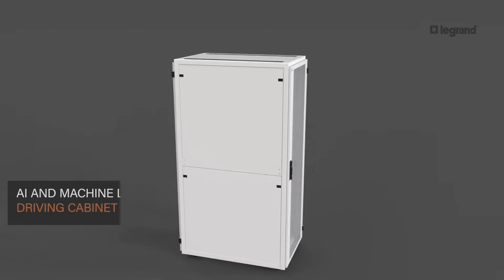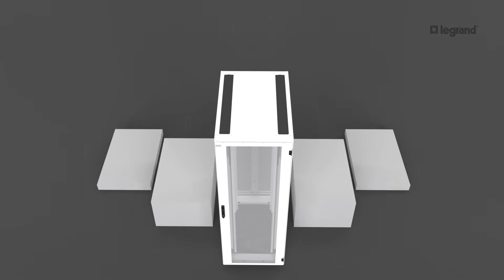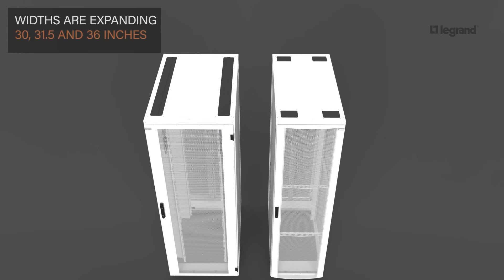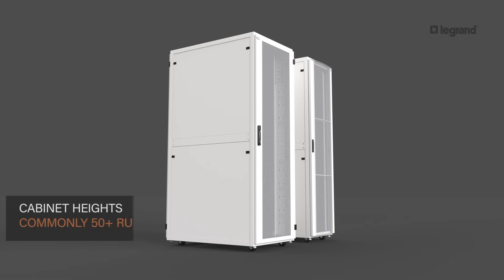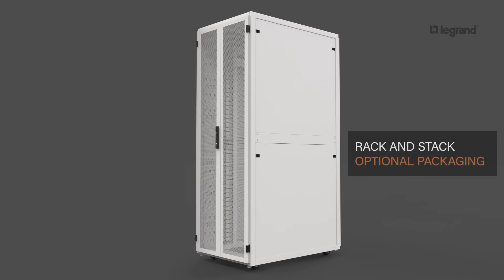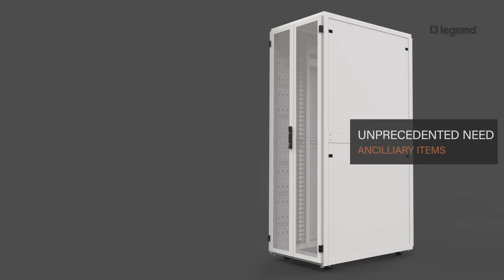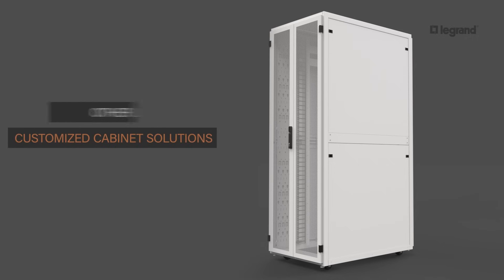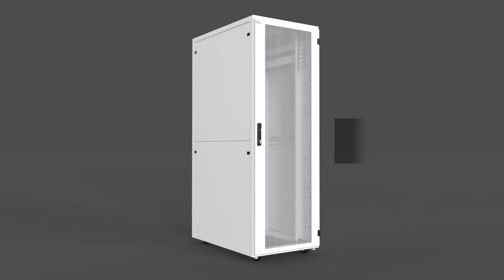Legrand: Cabinets for AI and Machine Learning Environments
Artificial intelligence and machine learning are driving cabinet densities beyond historical limits and surpassing industry expectations. Standard, off-the-shelf cabinets no longer suffice. These densities are rapidly expanding cabinet footprints to be “P. H. D. “ - Piled Higher and Deeper.

The standard 24in or 600mm cabinet widths are expanding to 30, 31.5, and 36 inches. Depths are now routinely 48 inches deep or more, with heights of 50+ RU, only limited by room access and safety requirements. Cabinet static weight load capacity is averaging greater than 3,000 pounds.

The increase in third-party integrators is driving the need for special packaging with shock-absorbent pallets and ramps for loading and unloading. The adoption of rear door heat exchangers requires robust cabinet frames for weight support and durability. The unprecedented need to accommodate ancillary items such as intelligent Rack PDUs, direct attached copper cables, cooling manifolds, and other liquid cooling accessories dictates the demand for customized cabinet solutions.

Legrand has delivered thousands of racks designed for extreme high-density applications. Many are in production with loads up to 80kW per rack. We invite you to leverage our experience and expertise to create the perfect design for your AI application.